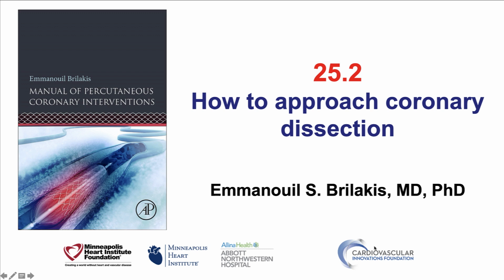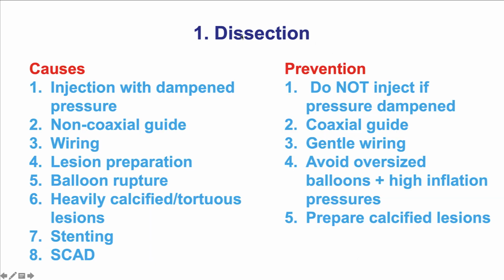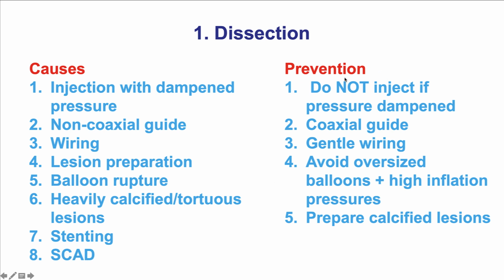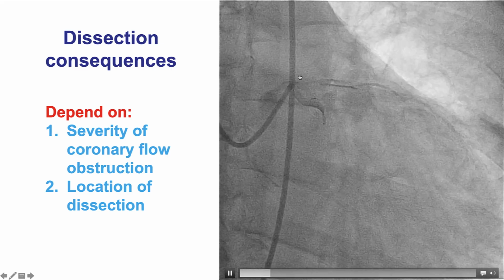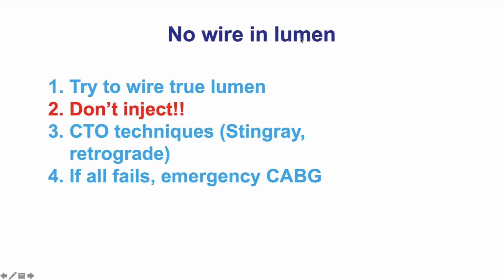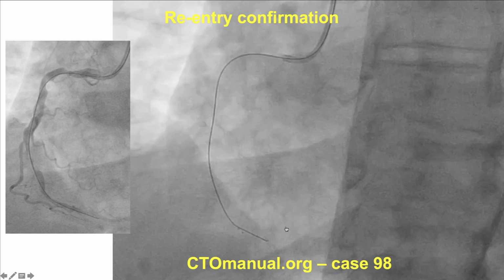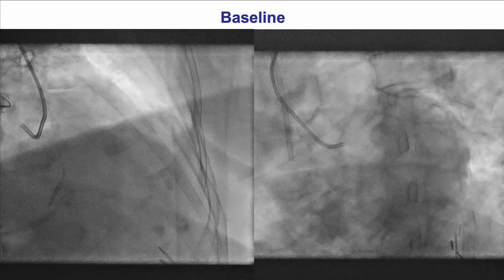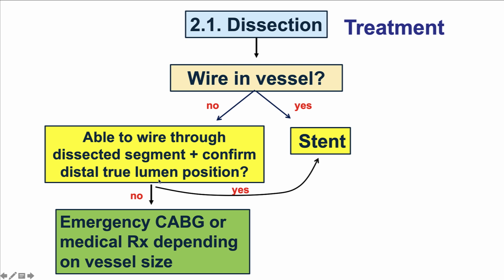25.2 How to prevent and treat coronary dissections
Step-by-step description of how to prevent and treat coronary dissections